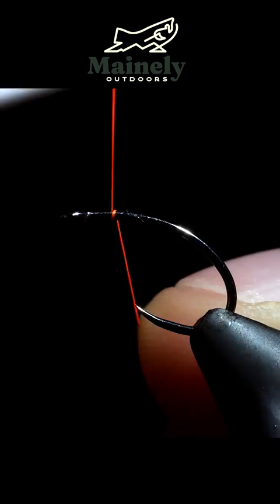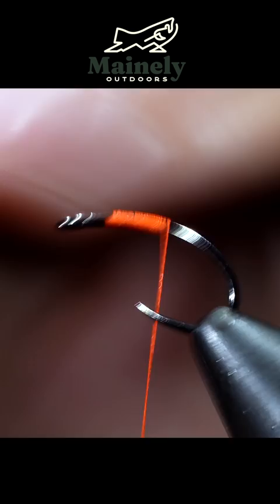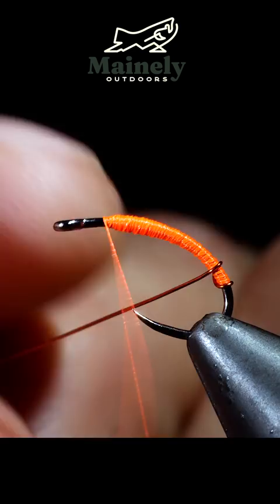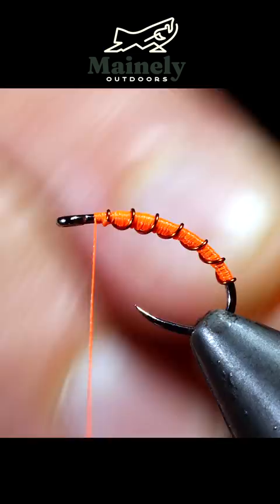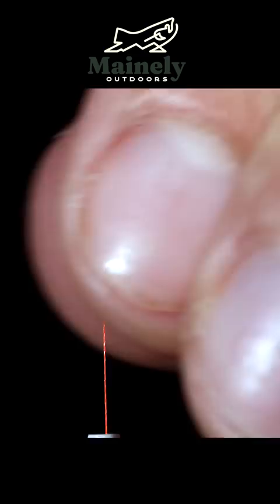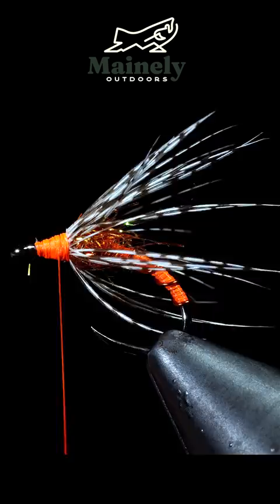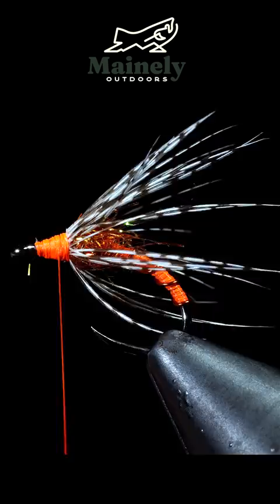500 YEAR OLD Fly Still Catches FISH!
Today we are tying a 500 year old style of fly. The soft hackle flies were first recorded about 500 years ago. This variation the partridge and orange is the most recognized still being used today by fly fishers. This modern variation still catches trout and fish of all species! Give it a try!